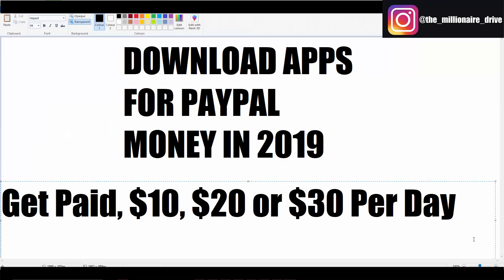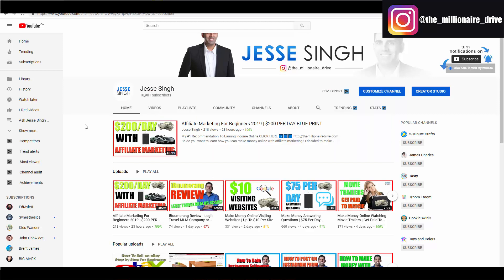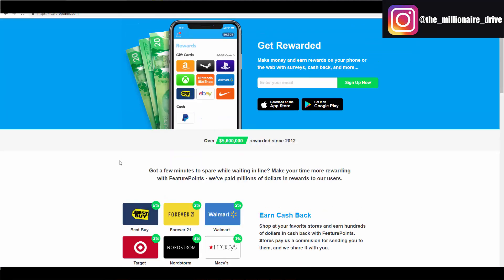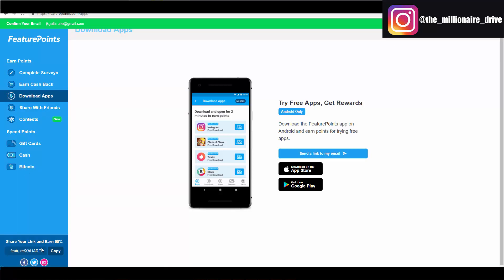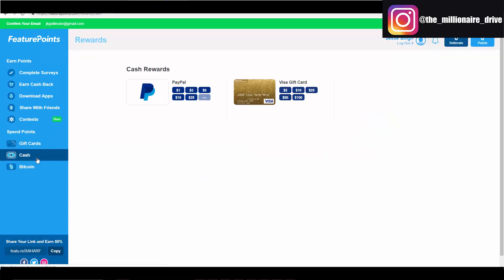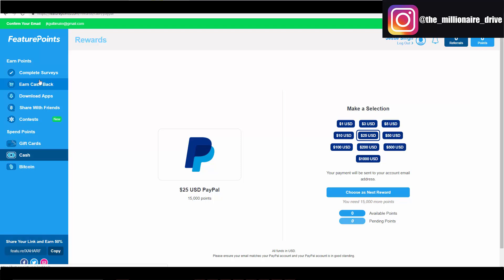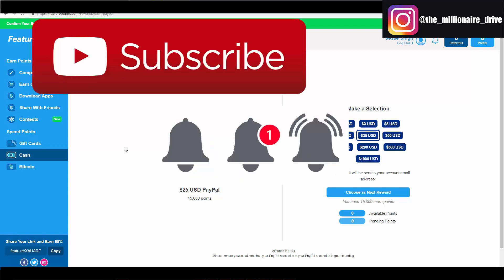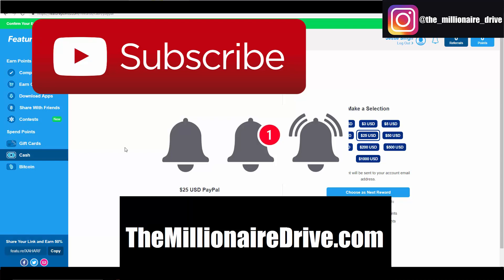How To Get Free Paypal Money Instantly | Easiest Way To Earn Money Online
This video is for you because I reveal how you can do that by just downloading apps onto your phone and using them for a few minutes.

Awesome right?

This is probably one of the easiest ways to earn money online and it works worldwide.

So get free Paypal money by watching this video and taking action.

✅ Prospect Like A Pro

✅ Don't Do This Video

✅ How Teachable Are you

★☆★ Jesse Singh ★☆★